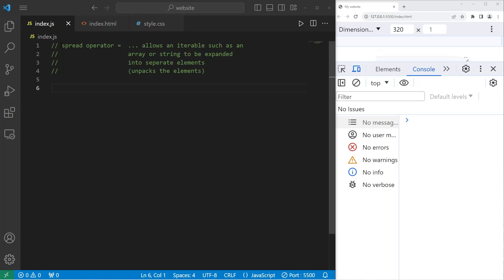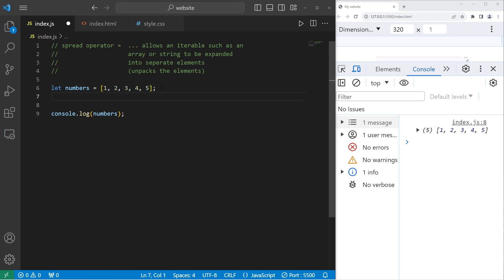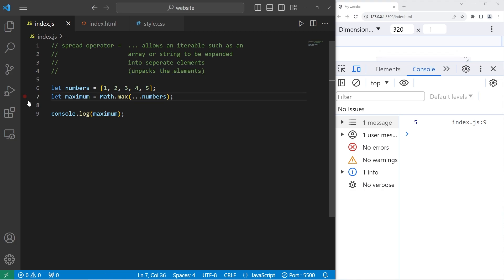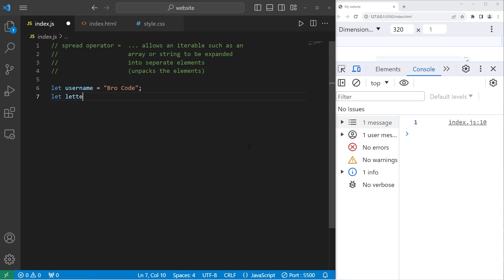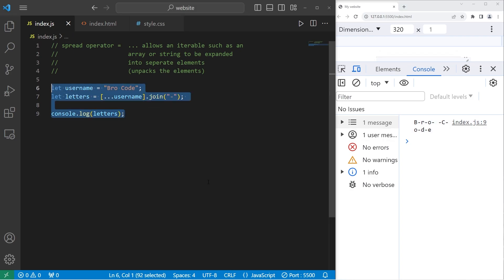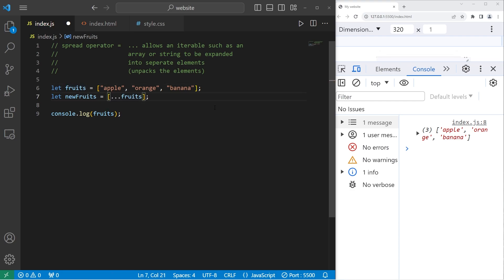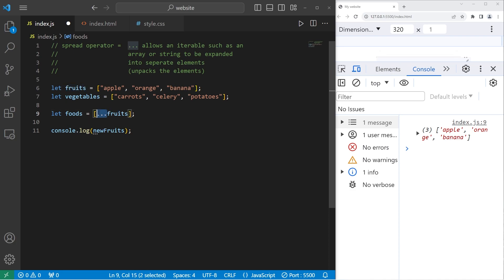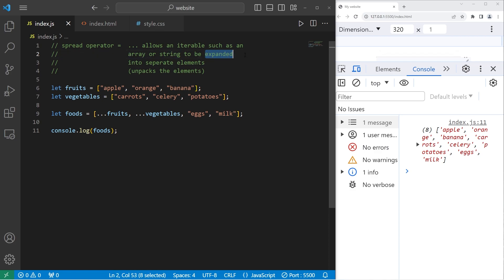JavaScript SPREAD OPERATOR in 4 minutes! 📖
// spread operator =  ... allows an iterable such as an
//                                  array or string to be expanded
//                                   in to separate elements
//                                  (unpacks the elements)

// EXAMPLE 1
let numbers = [1, 2, 3, 4, 5];
let maximum = Math.max(...numbers);
let minimum = Math.min(...numbers);

console.log(maximum);

// EXAMPLE 2
let username = "Bro Code";
let letters = [...username];

console.log(letters);

// EXAMPLE 3
let fruits = ["apple", "orange", "banana"];
let vegetables = ["carrots", "celery", "potatoes"];
let foods = [...fruits, ...vegetables, "eggs", "milk"];

console.log(foods);